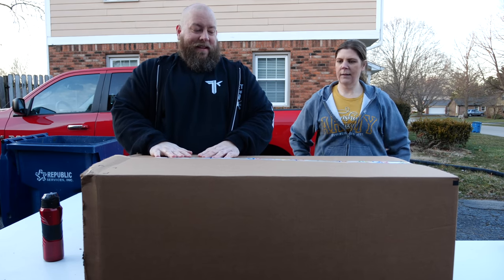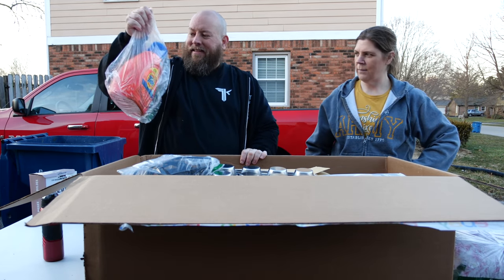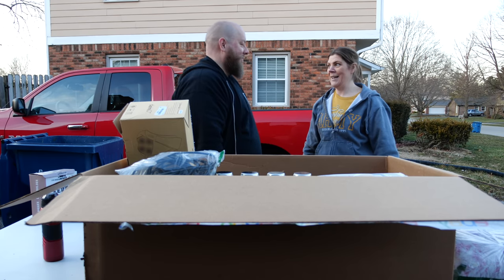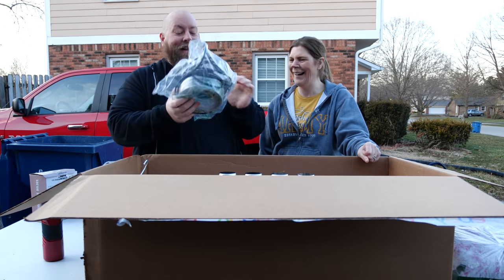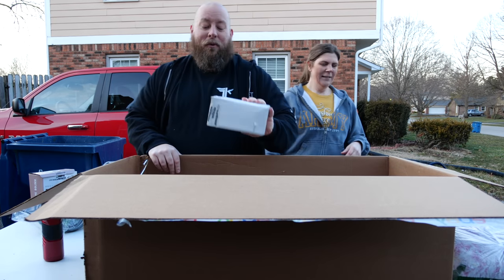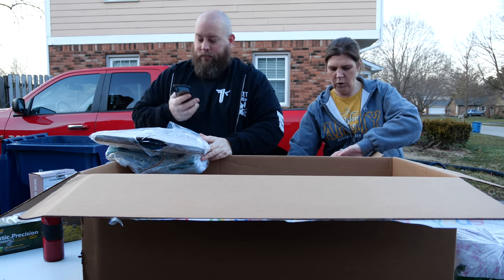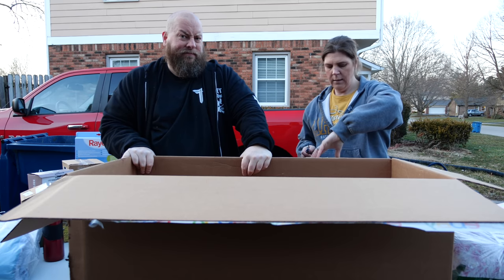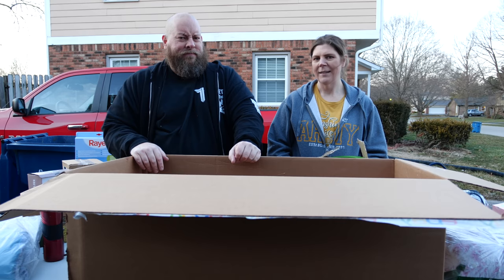I bought $5,361 worth of Amazon Mystery Returns Boxes + Lifting that HEAVY WEIGHT Finale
Clint Miller
484 E. Carmel Dr. #127